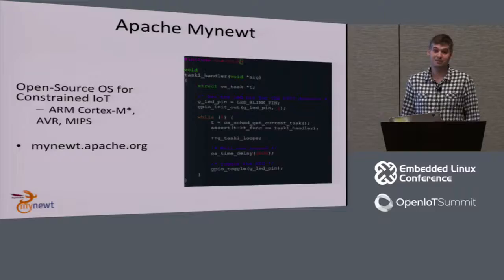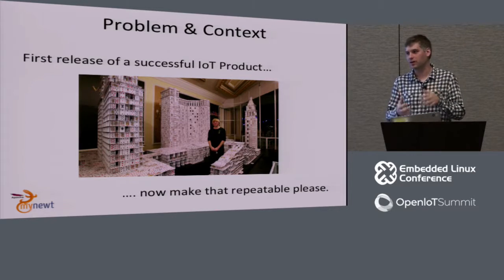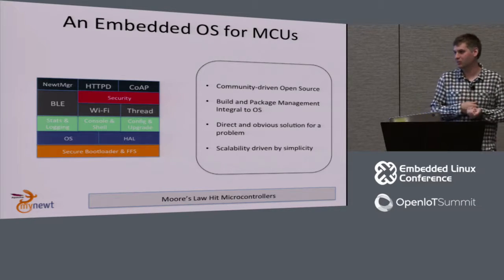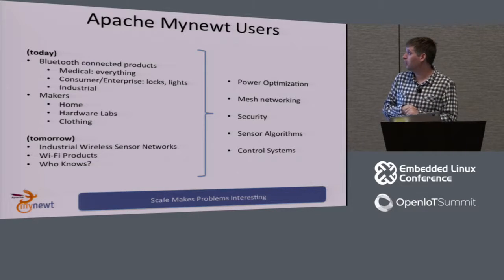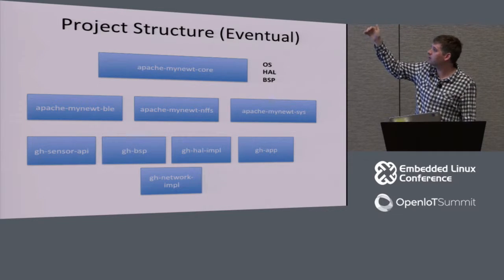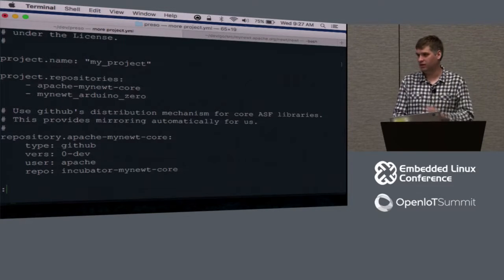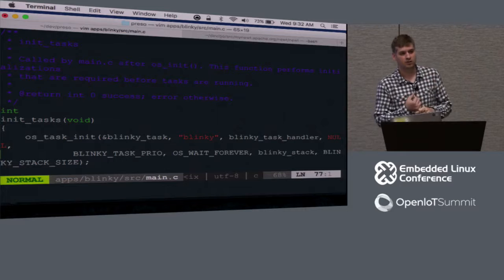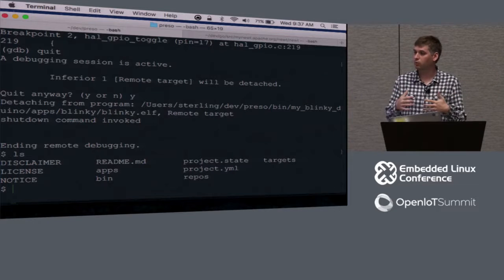Apache Mynewt: An OS and Tools for the Embedded World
Sterling Hughes, Runtime

Apache Mynewt is a community-driven, permissively licensed open initiative for constrained, embedded apps. The emergence of the IoT is proving that anything that can be connected will be. Many of these devices&mdash;wristbands, other wearables, lightbulbs, locks&mdash;must be operated for long periods of time, but are constrained in terms of power, memory, and storage. Mynewt addresses these constraints while remaining hardware agnostic.    Mynewt has 4 main collaborative goals:  * A foundational RTOS and embedded middleware such as boot loaders, file systems, and time-series data support  * Solid networking stack support for secure, efficient communications with constrained devices  * Simple image and config management and instrumentation for ongoing diagnostics, whether at the workbench or in mass deployment  * Modularity and easy composability to build an optimized image